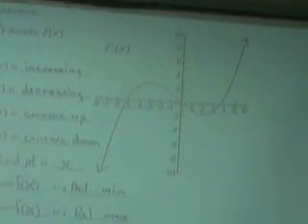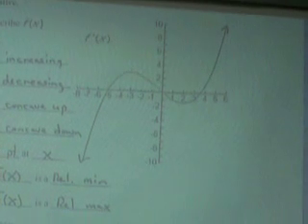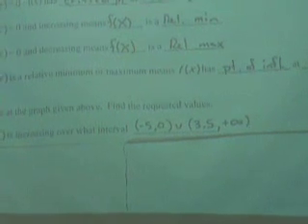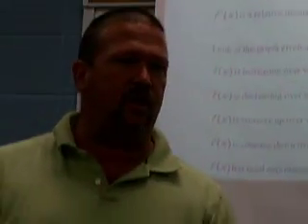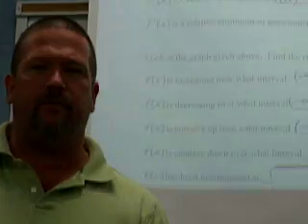Ericson BC Calculus f, f', f'' part 1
sorry for quality of video dunno about audio lol.